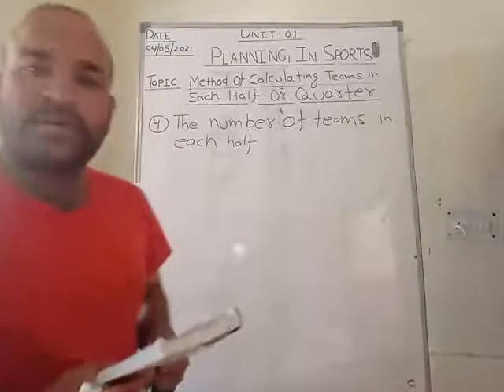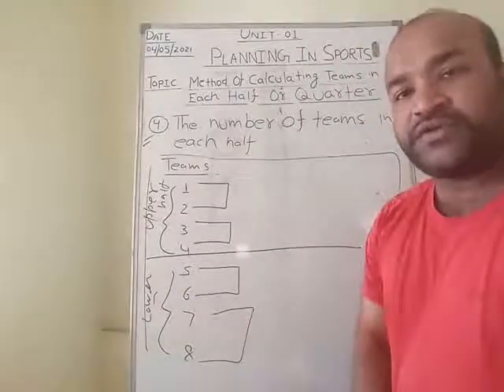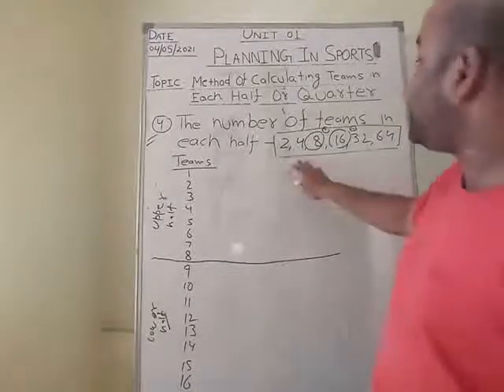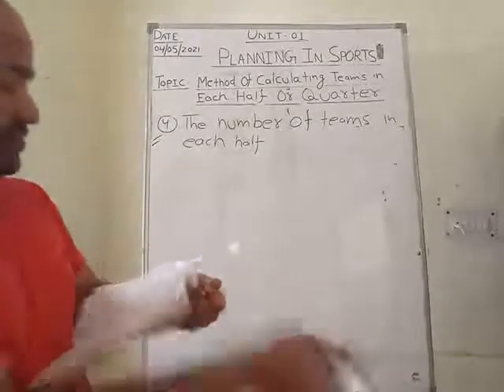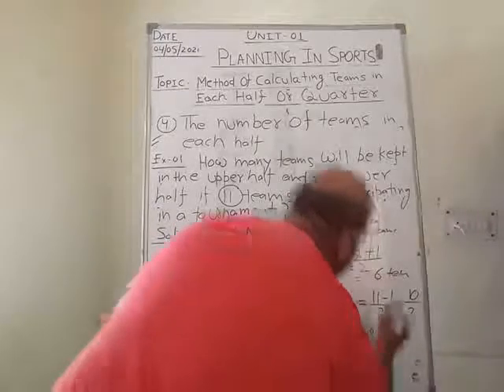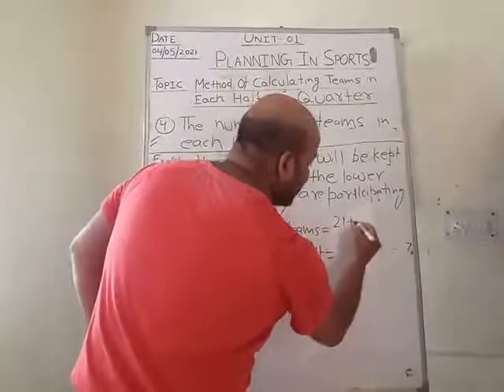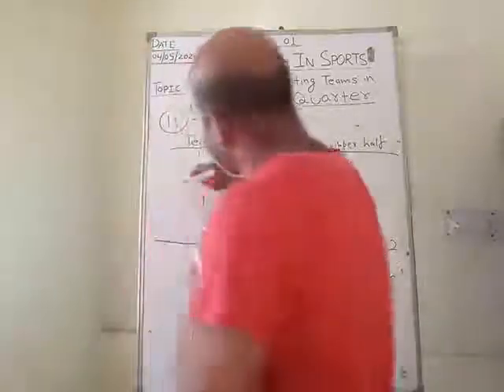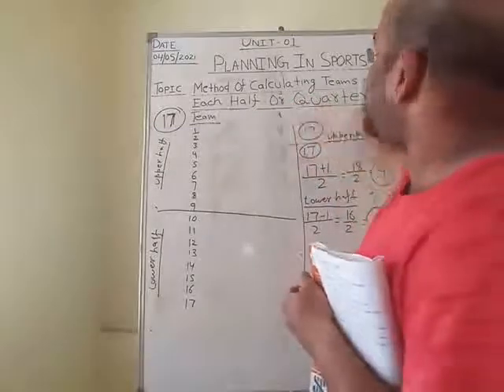ll Class-12:Physical education ll ll Unit-01:Part-05 ll ll Lecture-05 ll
Method of Calculating Team in Each Half.